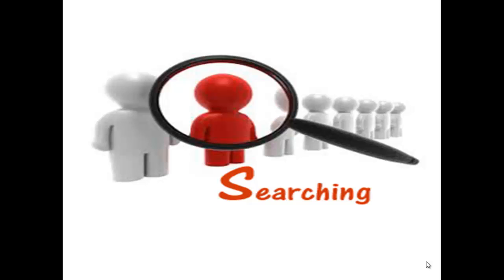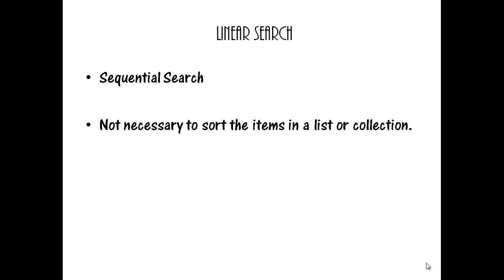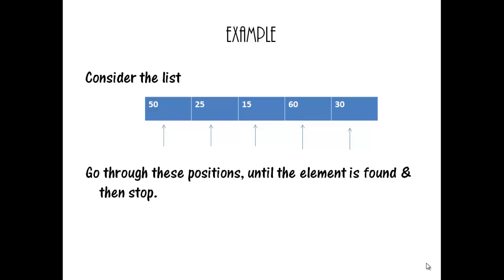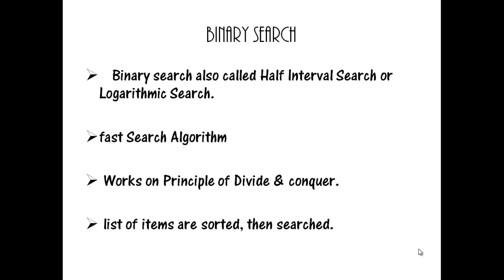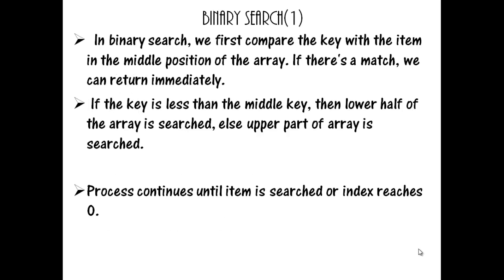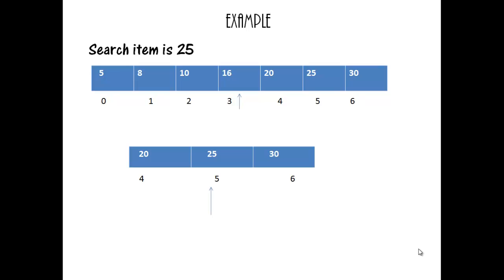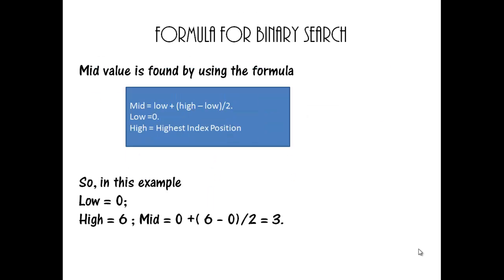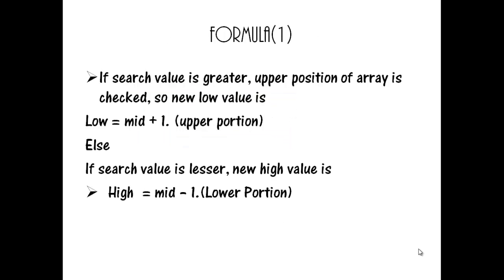Linear & Binary Search: Data Structures & Algorithms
Searching is the algorithmic process of finding a particular item from a collection of item.

2 types of searching

1. Linear Searching.
2.Binary Searching.

Linear search searches the items in sequential order.

Binary search is a fast search algorithm.
This algorithm works on a principle of divide & conquer.In binary search, target list is sorted before searching.

what is binary search

binary search searches a item,by first comparing the middle position in a list,if match occurs,index is returned, else if middle position is lesser  than the item to be searched, upper portion of array is searched,else lower portion of array is searching.Process continues until the index reaches 0, or desired item is found.

Examples of Linear & binary search are explained.
Algorithm for Linear & binary search is also explained.